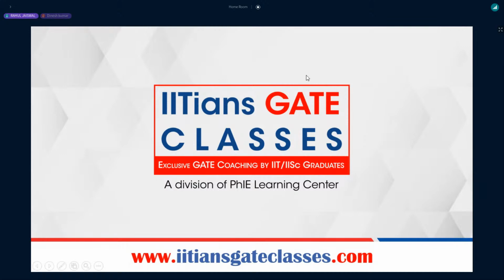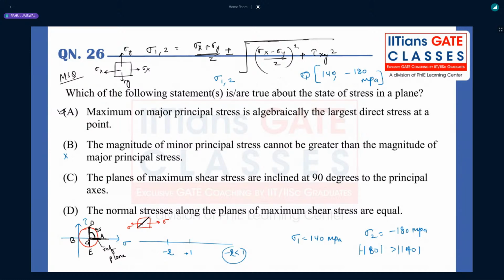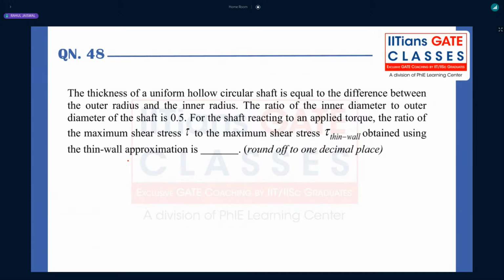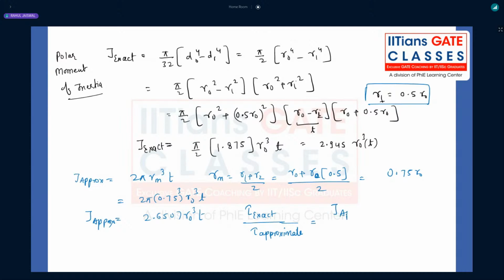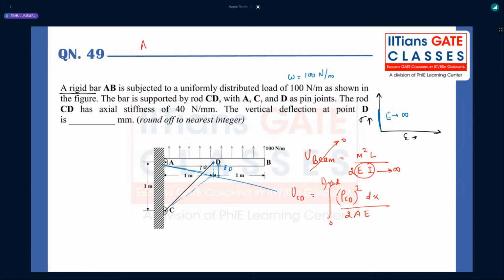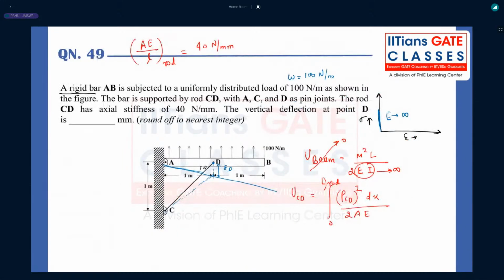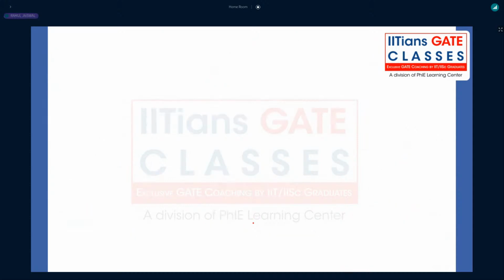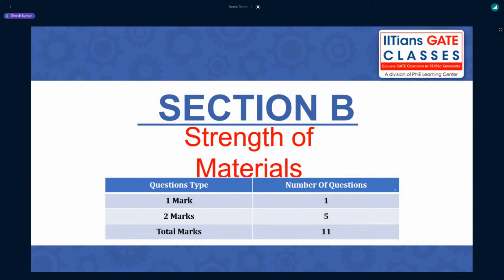GATE 2023 Aerospace Engineering Question Paper | Strength of Materials Solutions | GATE AE Classes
✅Salient Features
Regards,
Team IGC

🏆 GATE Result 🏆